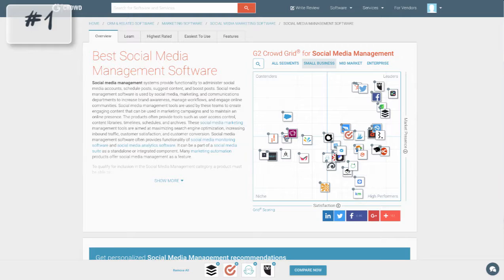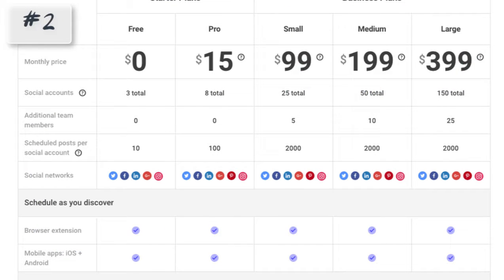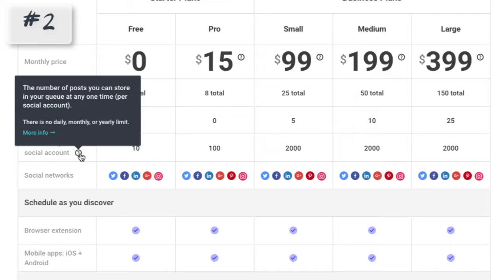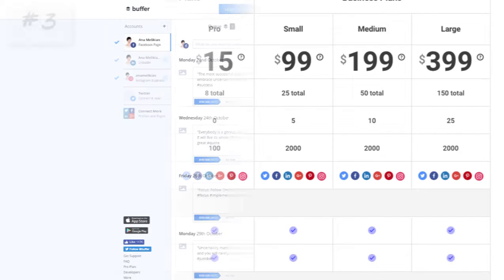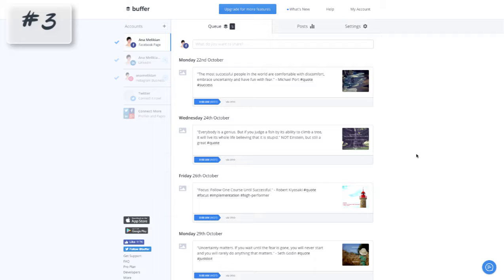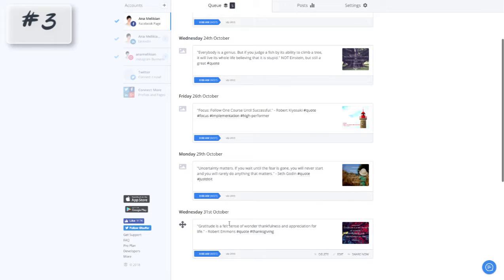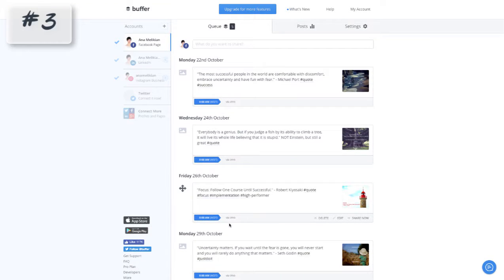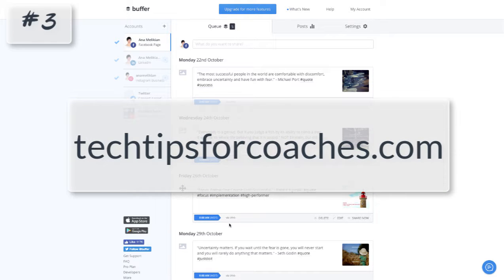How Can Social Media Management Software Help You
See video to learn:

- What is and Why you need Social Media Management Software?

- Some examples of this type of software for small business, including some free to use options.

- Example of how to use it for your business.

- And how to avoid some common pitfalls.